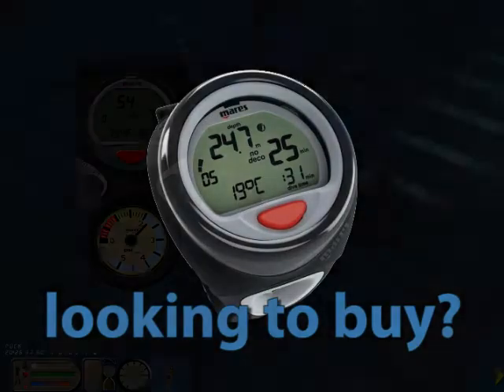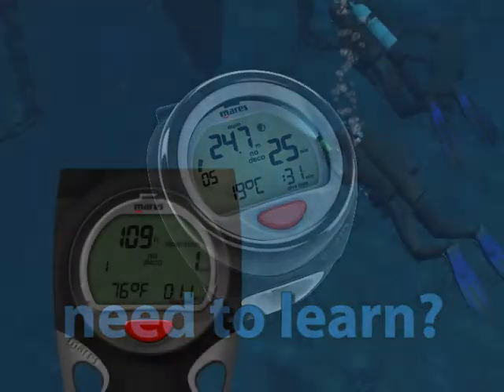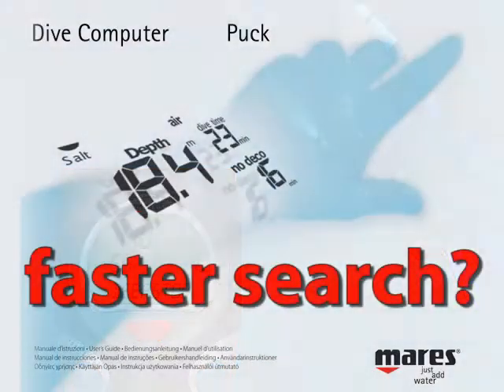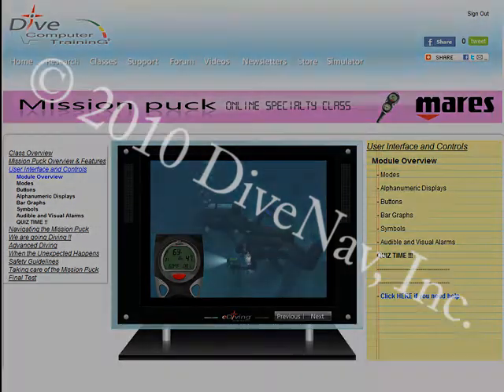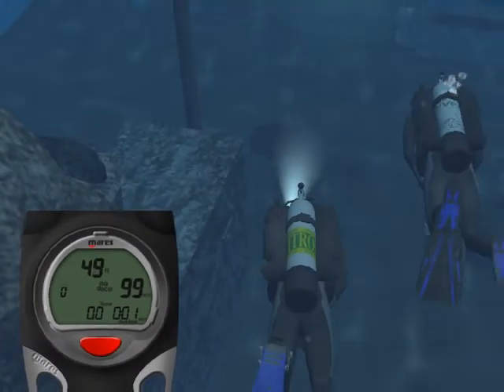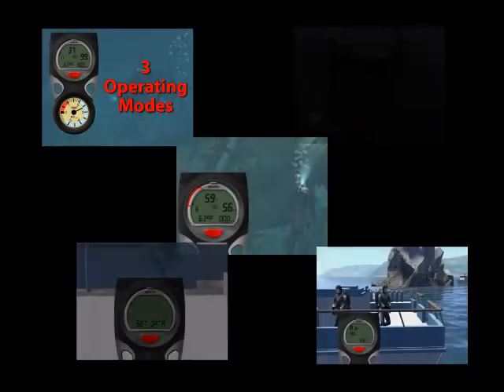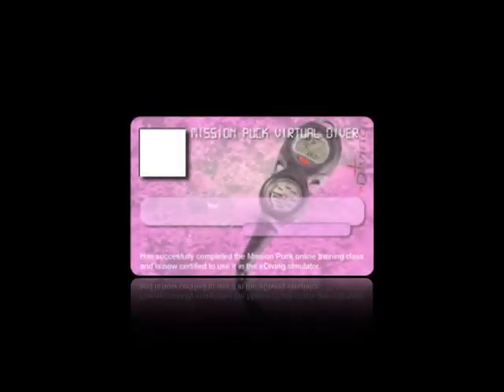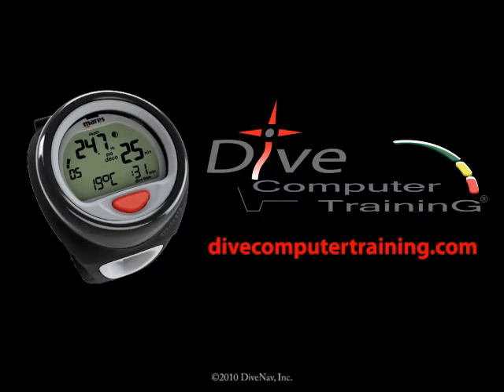Mares Puck Online Class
Would you like to thoroughly learn how to use the Mares Puck? Take the Mares Puck Online Specialty Class at DiveComputerTraining.com. To practice with the Mares Puck yourself for free, visit ediving.us to download the simulator.